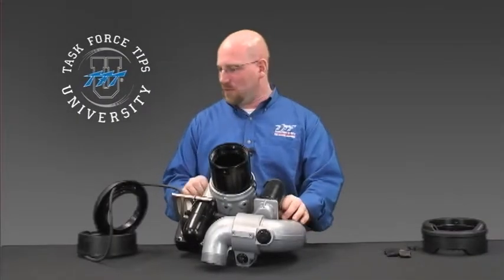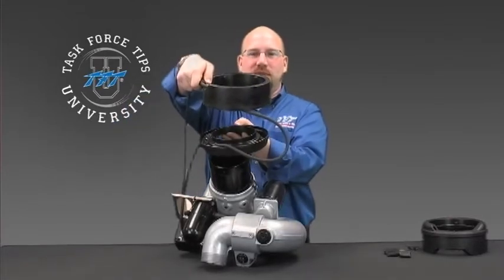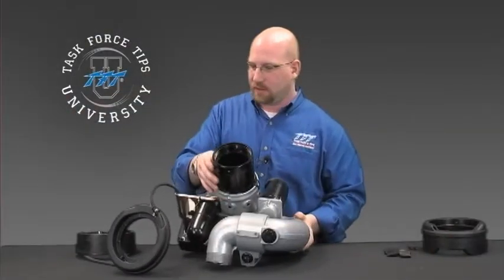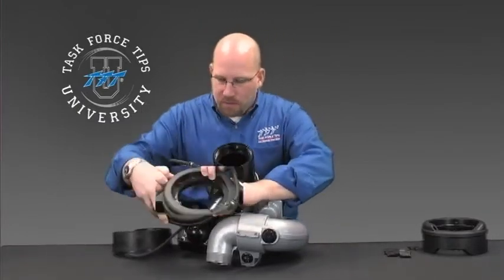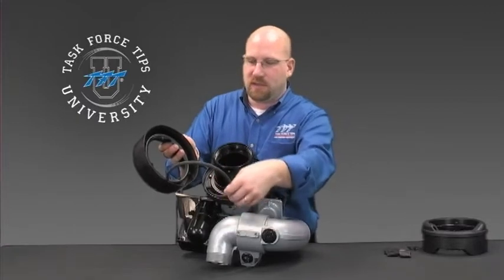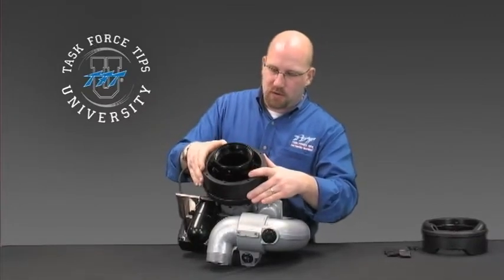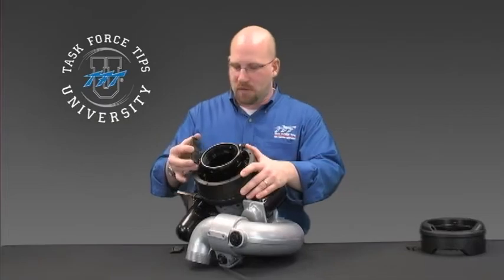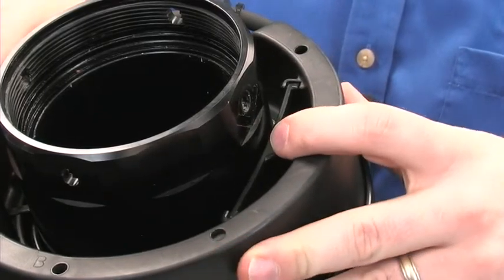Installing The Wire Basket On A TFT RC Monitor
Detailed explanation on how to install the wire basket on a Task Force Tips remote controlled monitor.